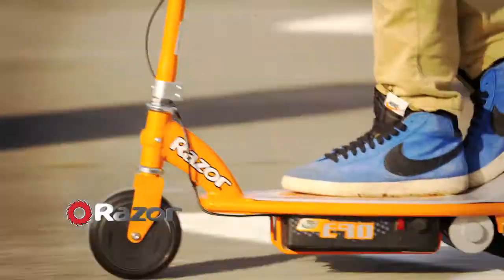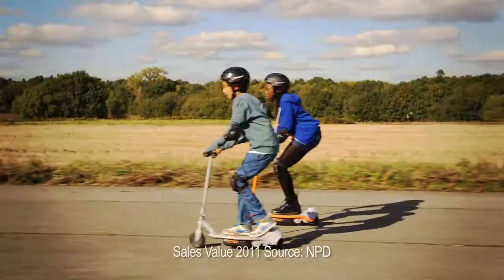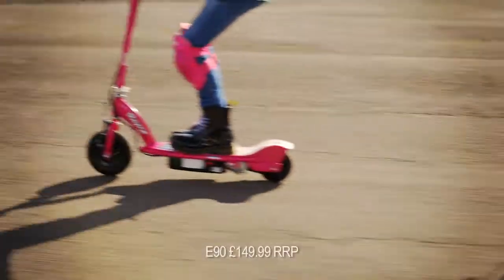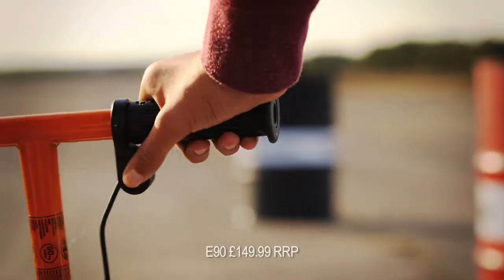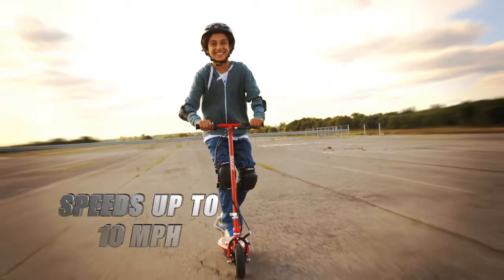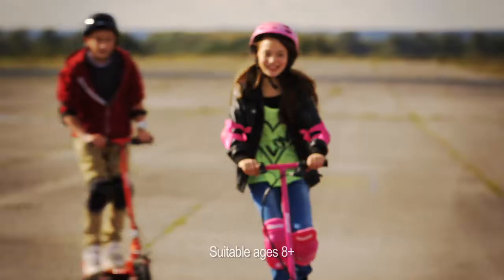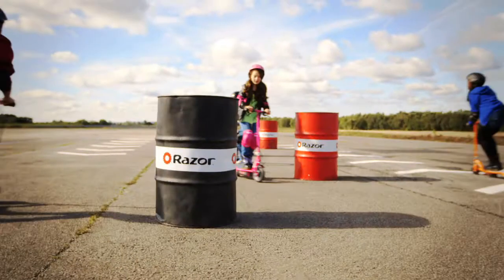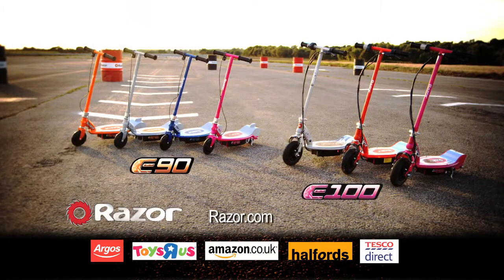Razor Electric Scooter TVC